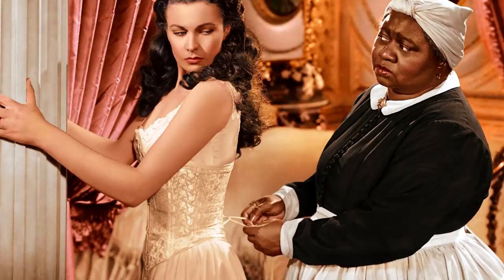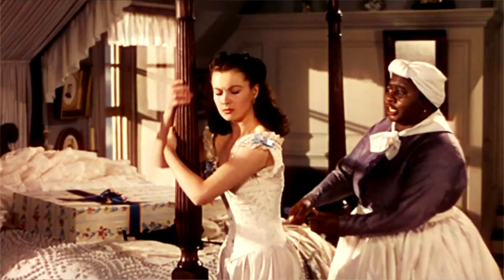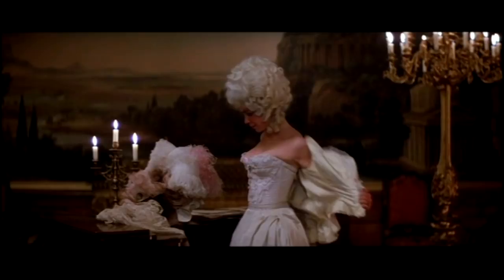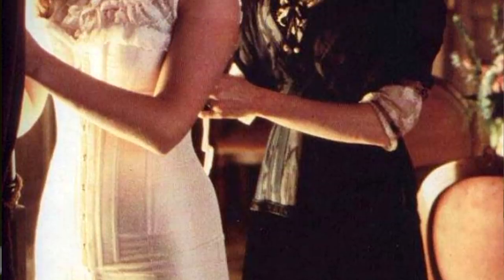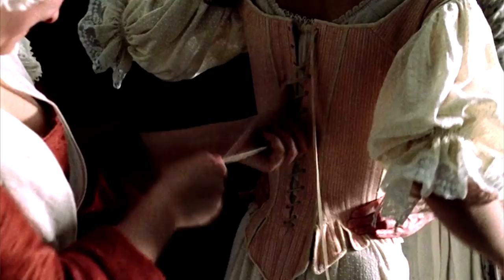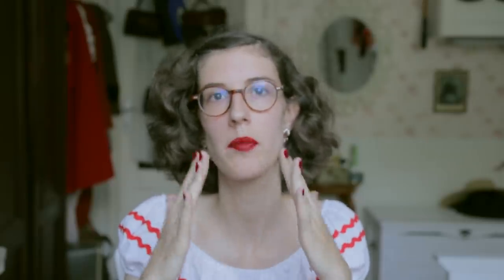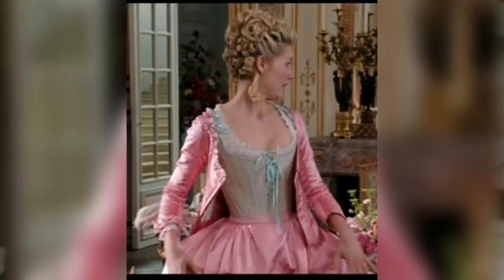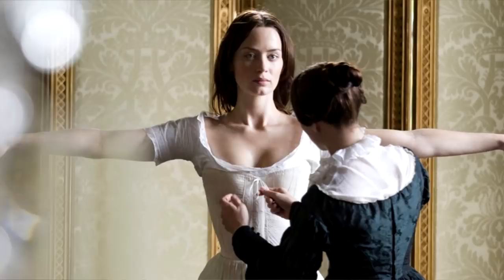Rating (aka Roasting) Historical Movie Corsets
sorry about the poor quality of the pictures, editing this video ate my soul and I had no energy to swap them